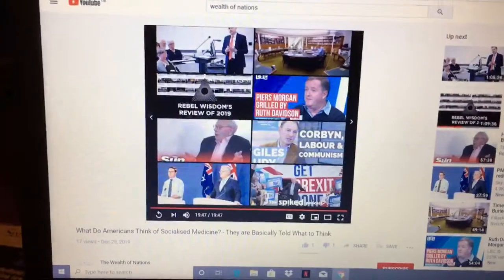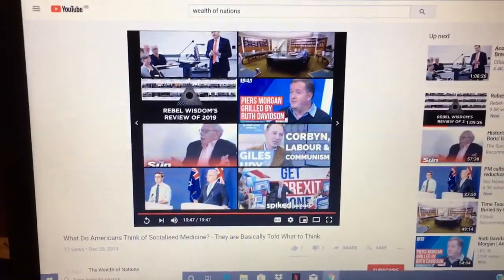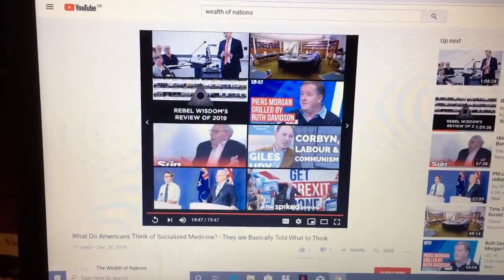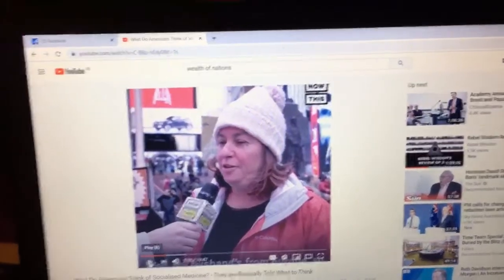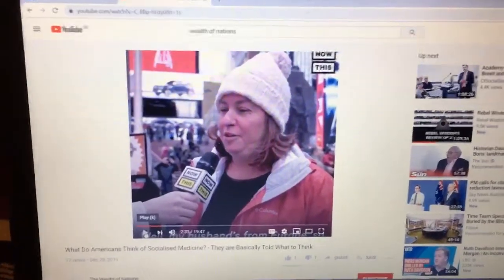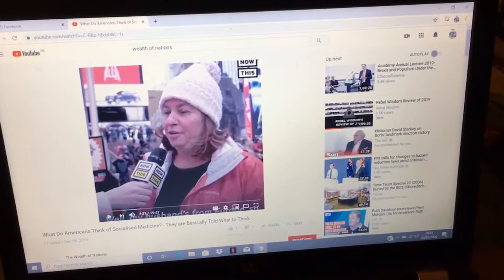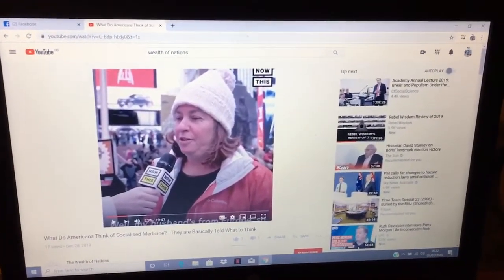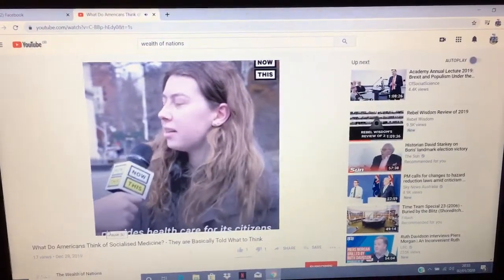Response to UK vs US Healthcare by The Wealth of Nations (part 1)